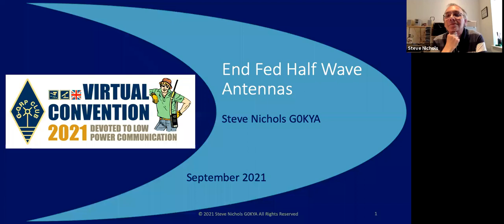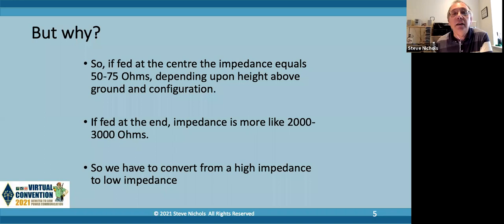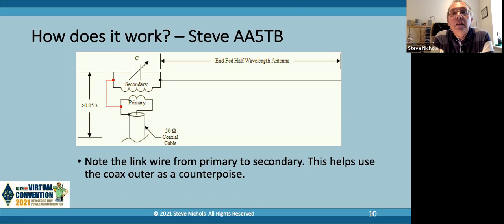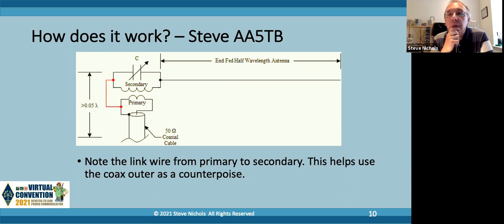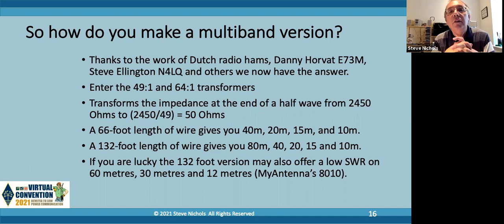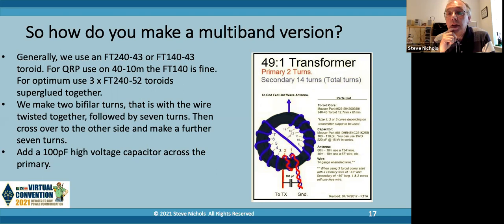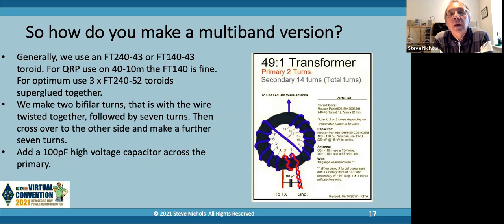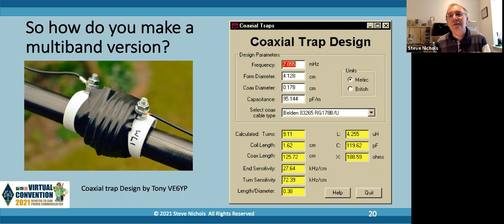Steve, G0KYA, shares his experience of building and using End Fed Half Wave Antennas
Recorded live during the G-QRP Club Virtual Convention 2021.